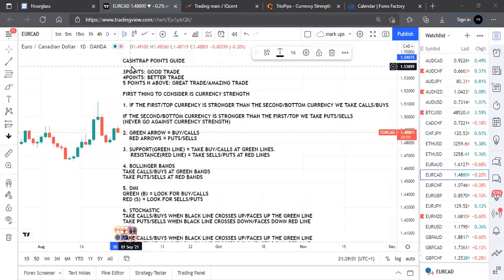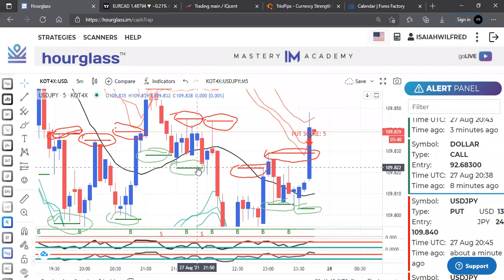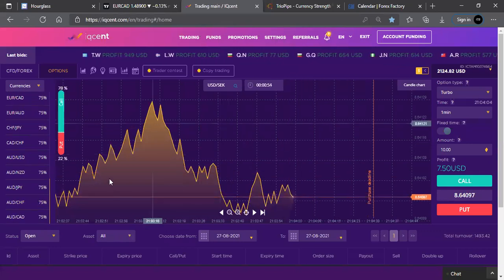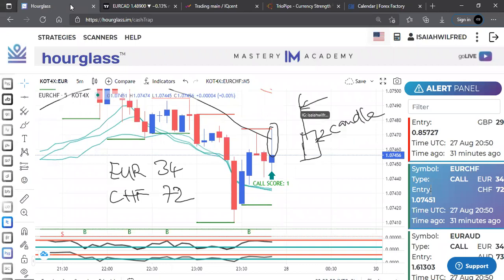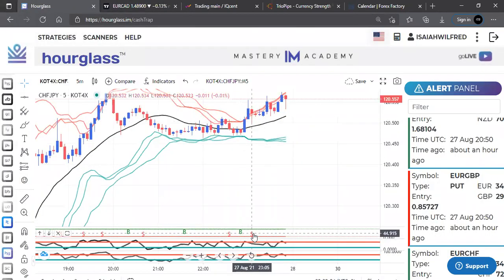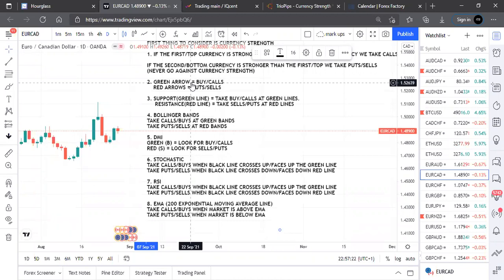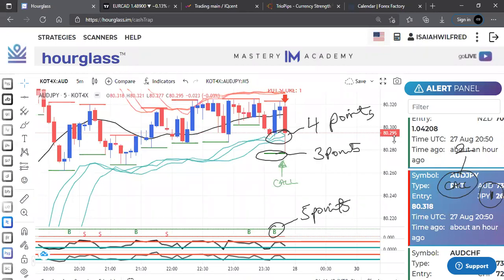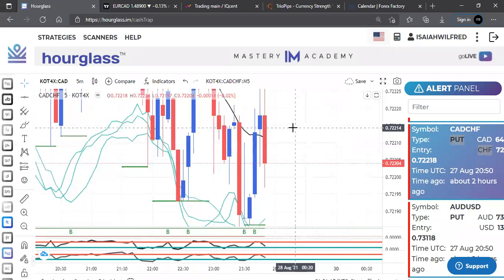MARKETTRAP (CASHTRAP 3.0) WALKTHROUGH!!!!!!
Detailed explanation on how to maximize the Markettrap. Check out the all-new Markettrap software from IM Mastery Academy!!

If you already belong in the academy (add the strategy from your back office under the shopping cart.)

IF YOU ARE NOT IN THE ACADEMY DM ME "MARKETTRAP" on Instagram @isaiahwilfred.